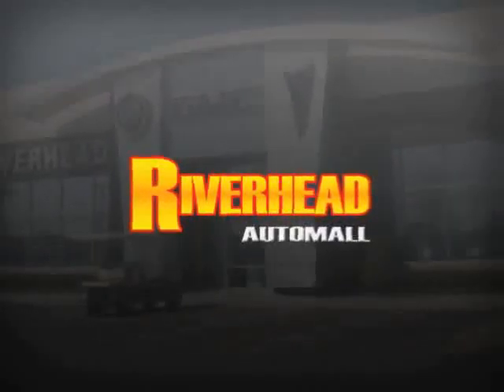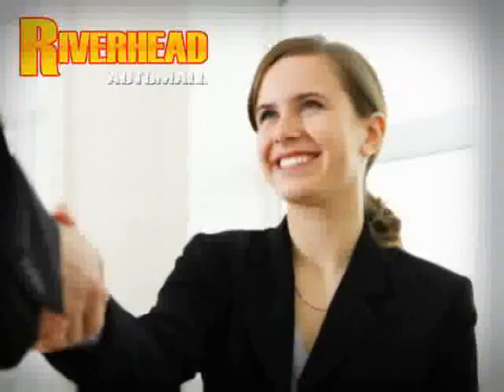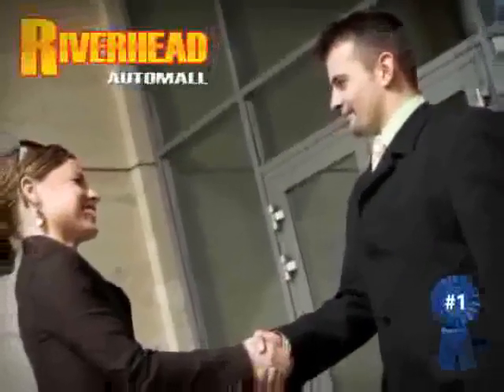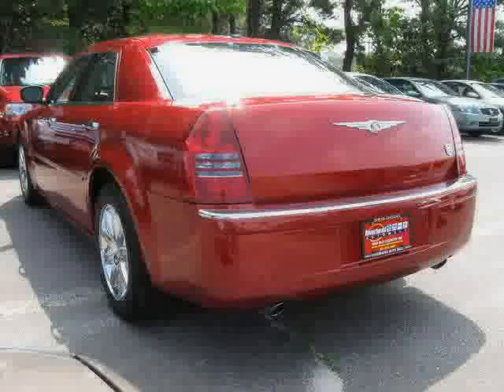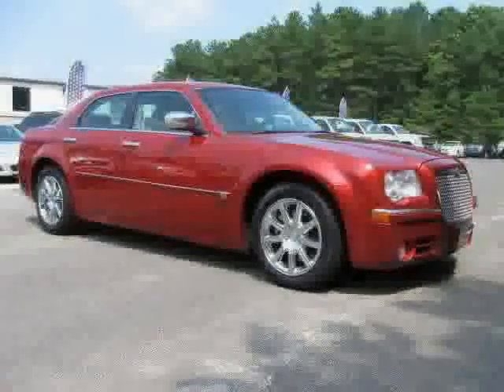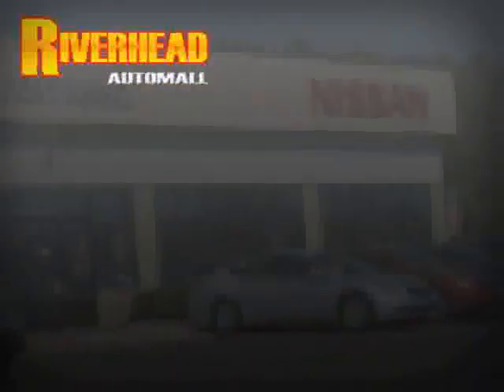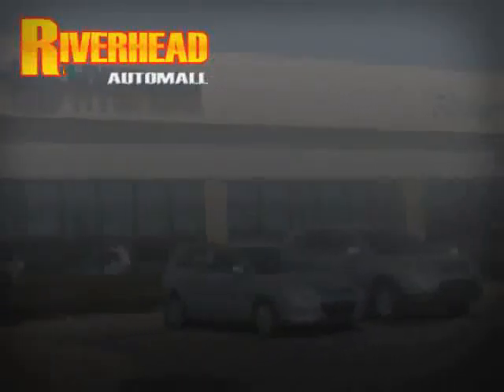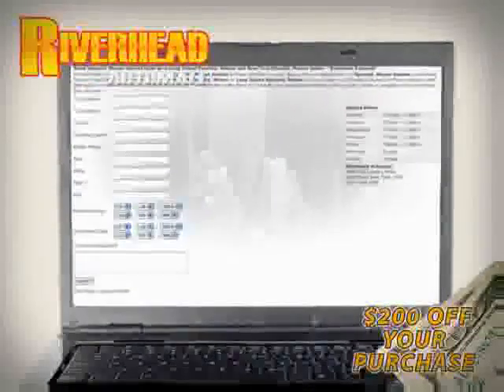2007 Chrysler 300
2007 Chrysler 300 at Riverhead Automall